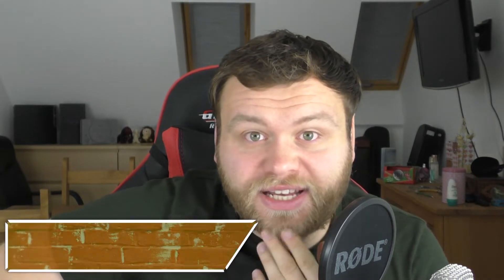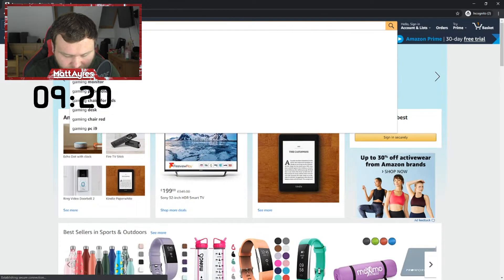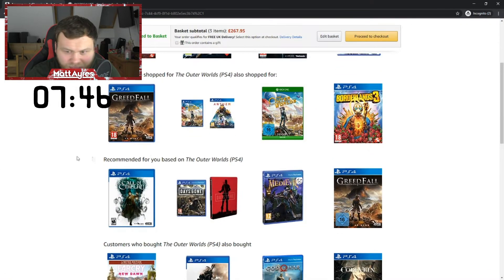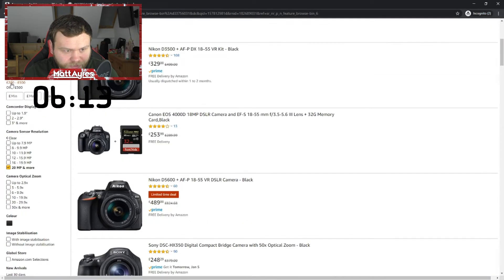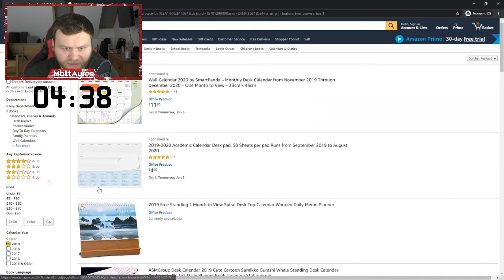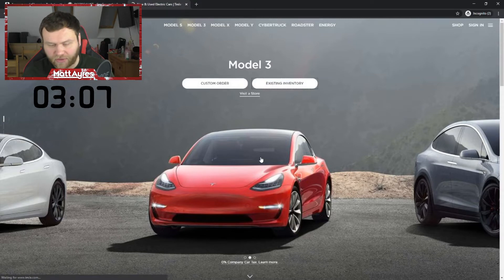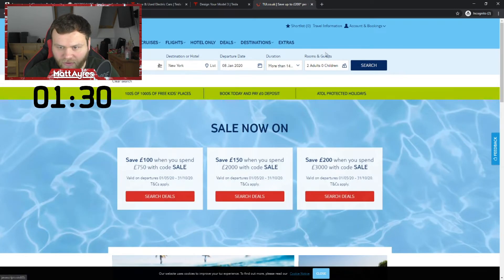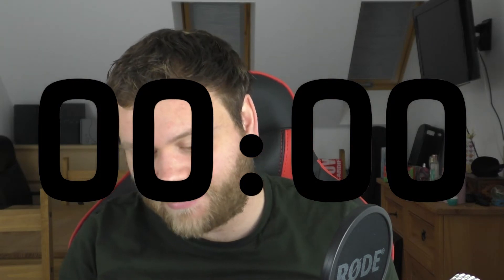SPENDING $100,000 IN 1 HOUR CHALLENGE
The worldwide trend of spending lots of money worldwide thanks to big YouTube sponsors has been a huge trend in the last year. So I thought I'd see  just how easy it is to spend $100,000 in one hour! Let me know what you would have bought in the comments!